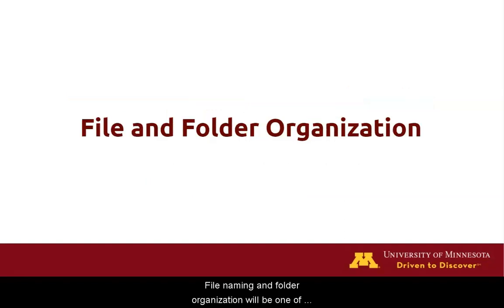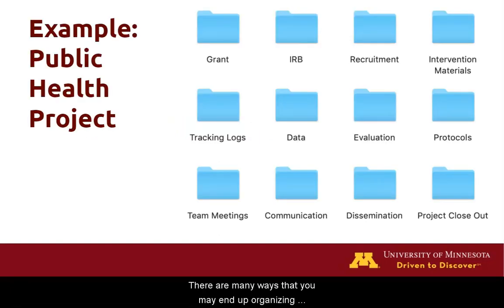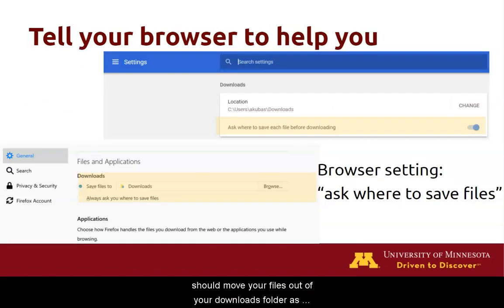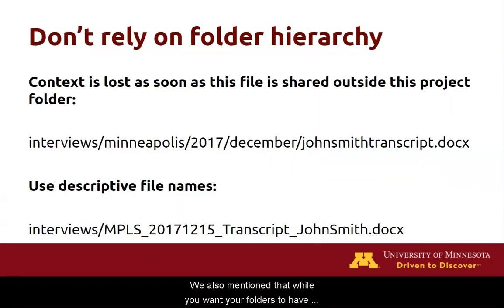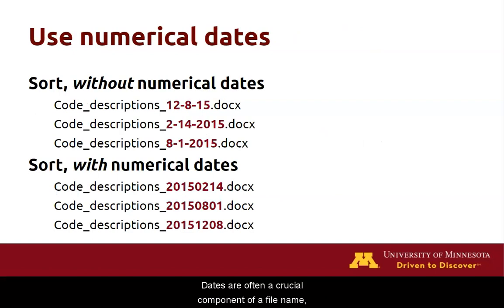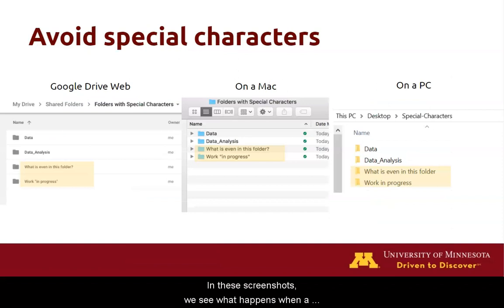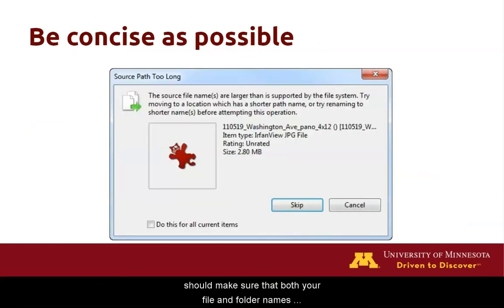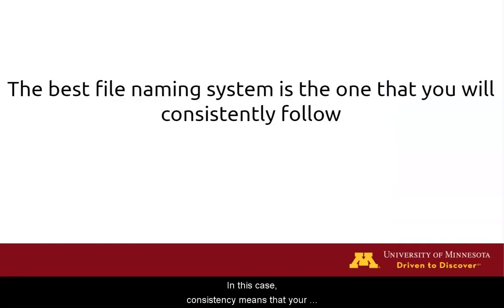File and Folder Org